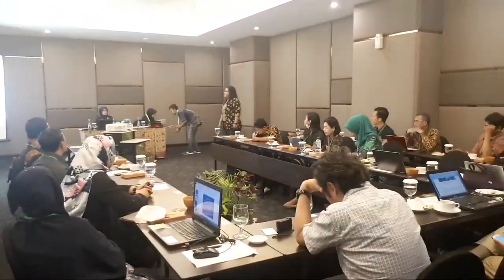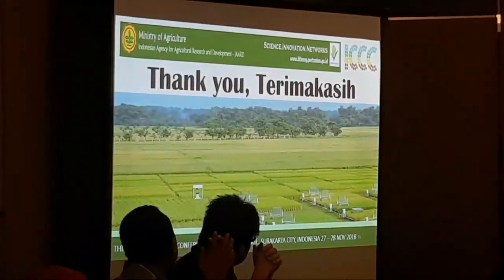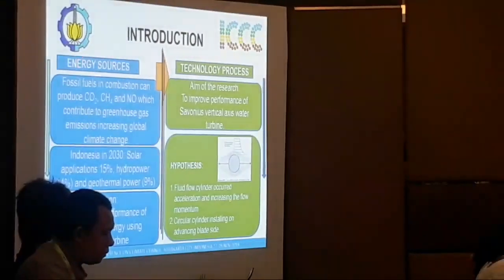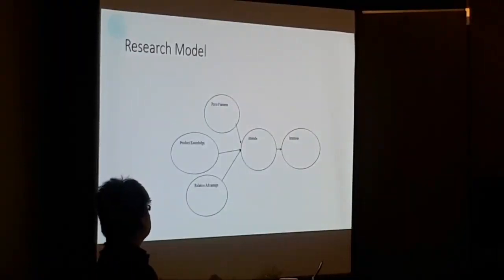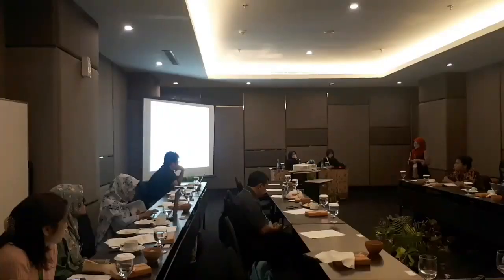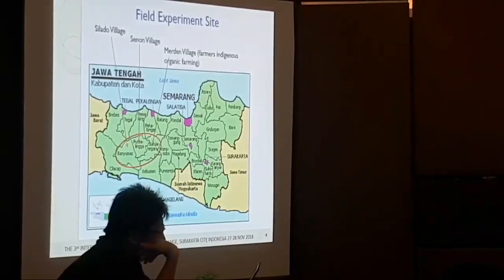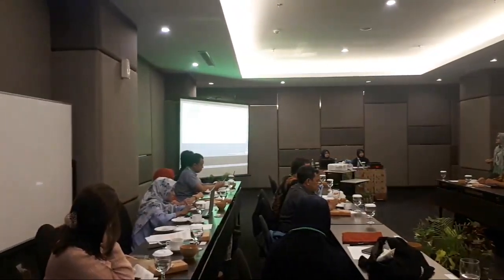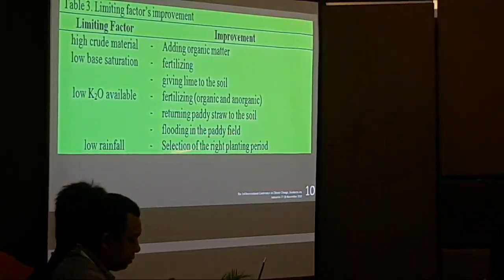ICCC 2018 'Presentations Day' Live! Surakarta, Indonesia